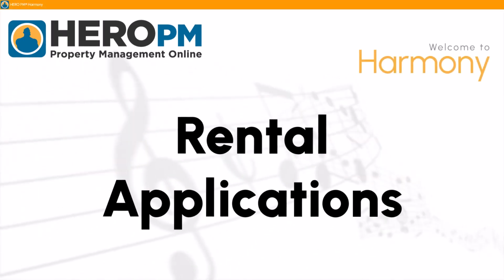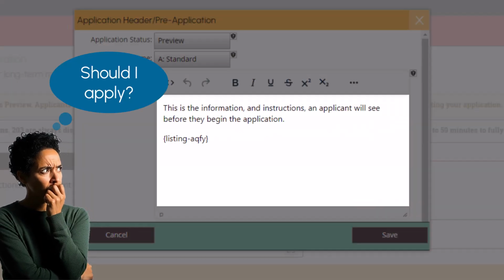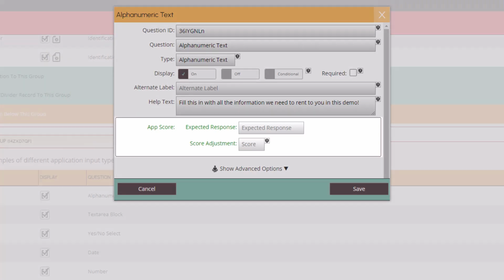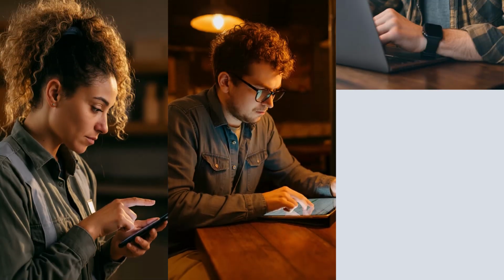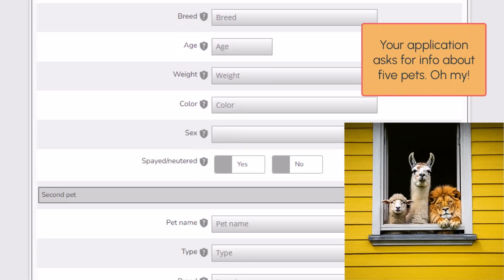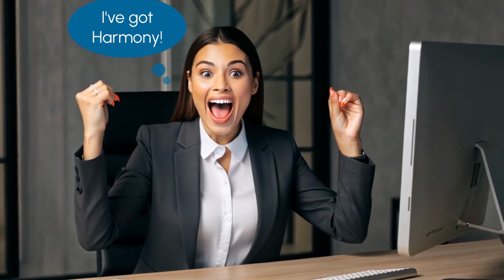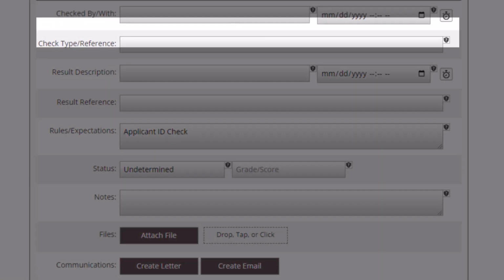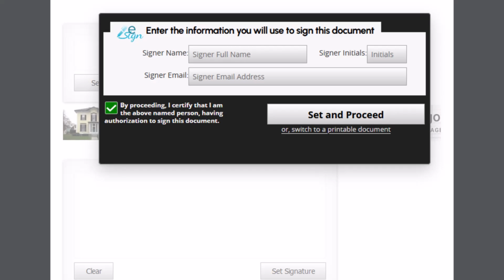Harmony Feature Intro: Rental Applications